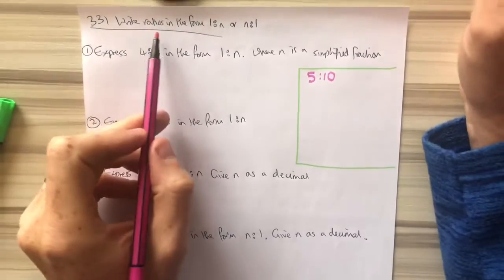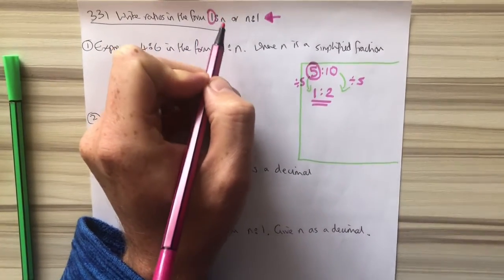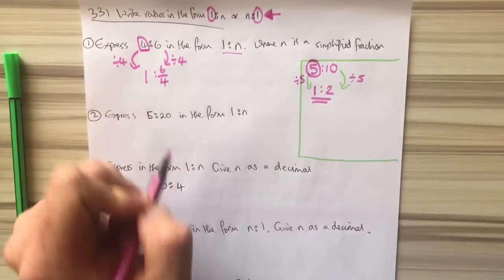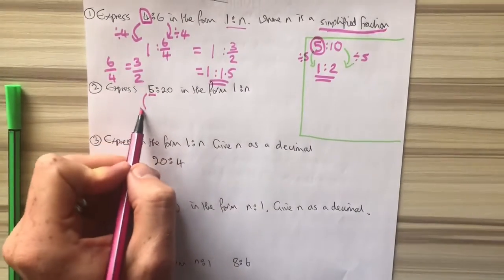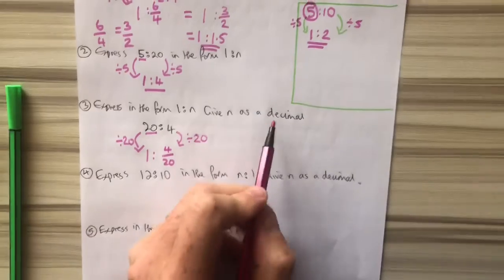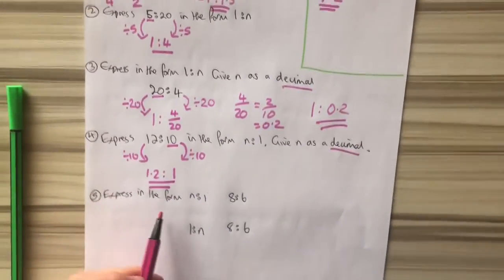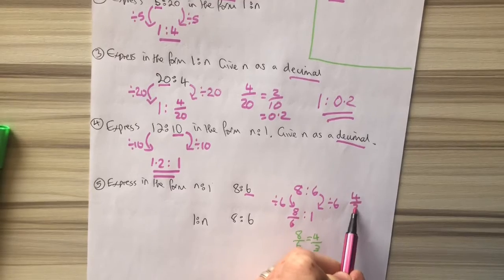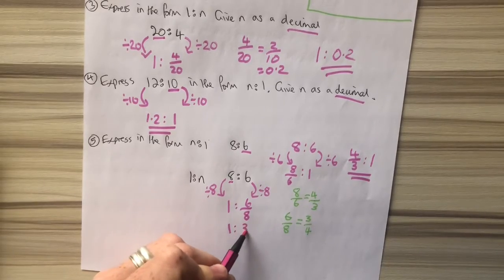Clip 331 write ratios in form 1:n or n:1